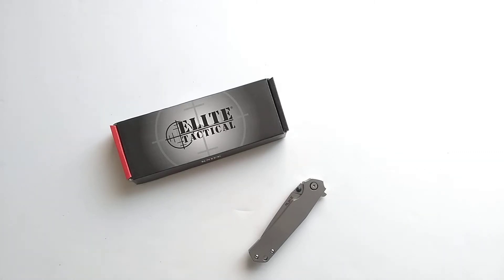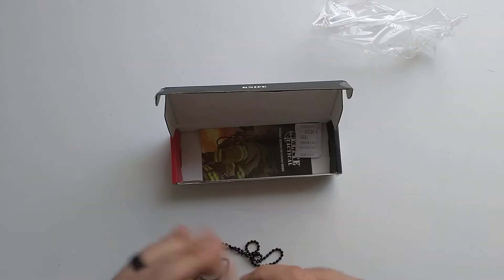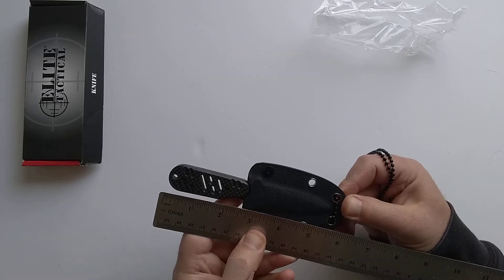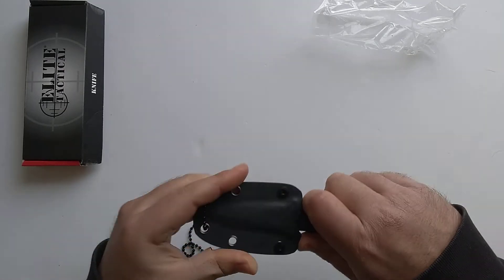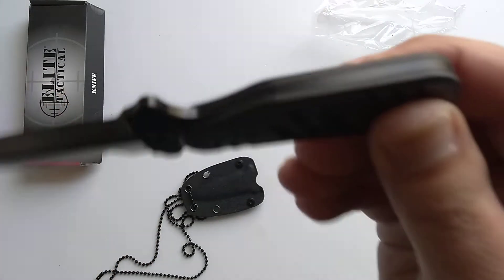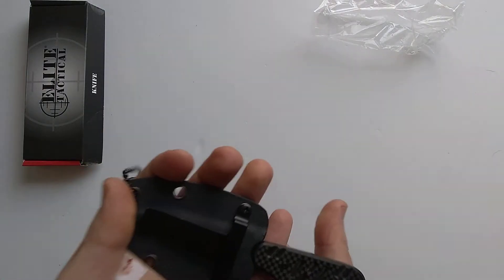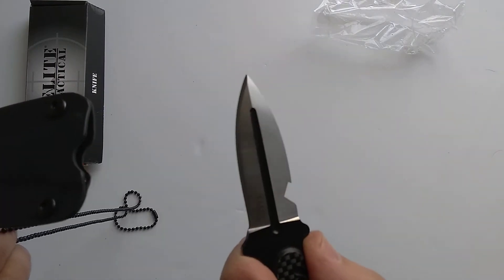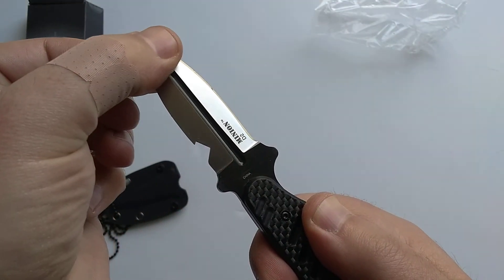Elite Tactical Minion D2 Steel Fixed Blade Knife with Carbon Fiber Scales and Kydex Sheath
If you love D2 tool steel and small EDC fixed blade, then this Elite Tactical Minion might be the knife for you.